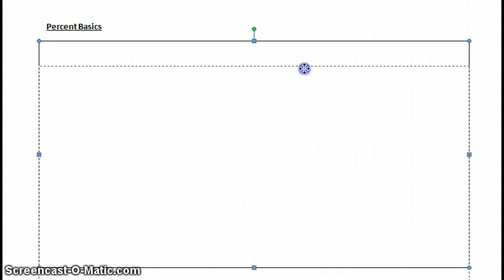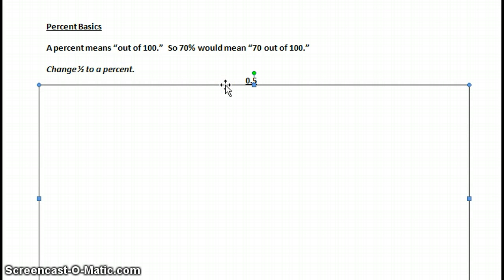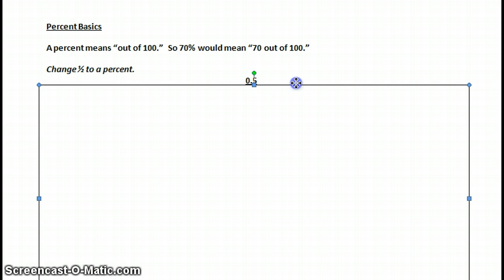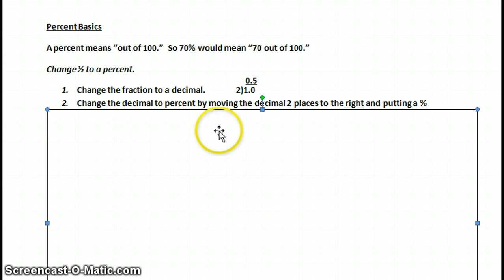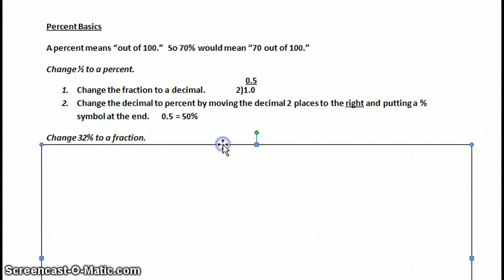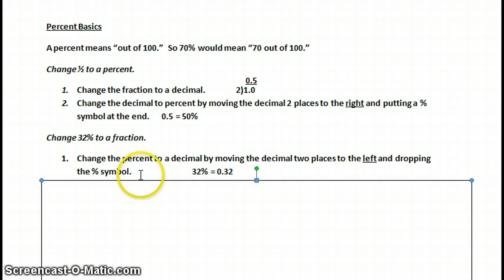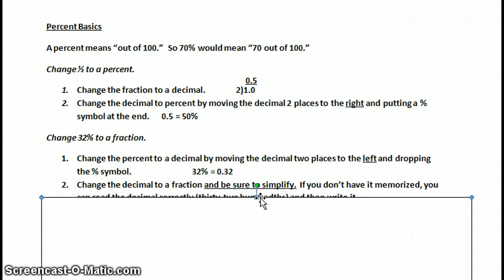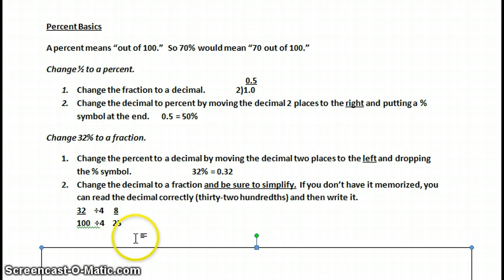Basics of Percents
Change percent to fraction and fraction to percents